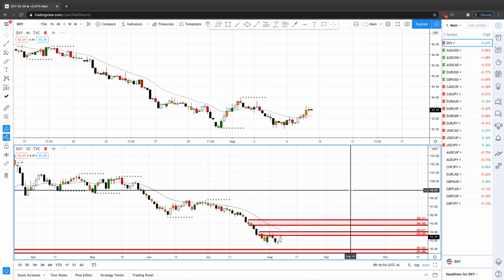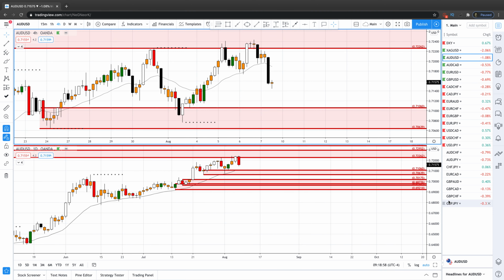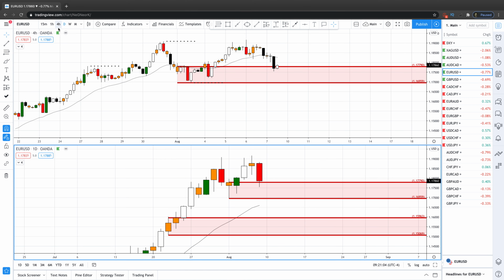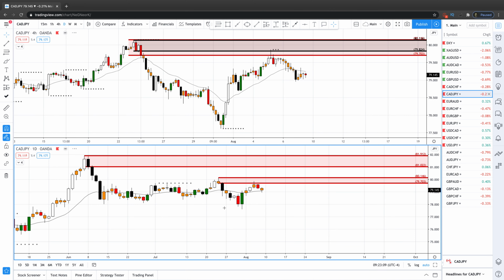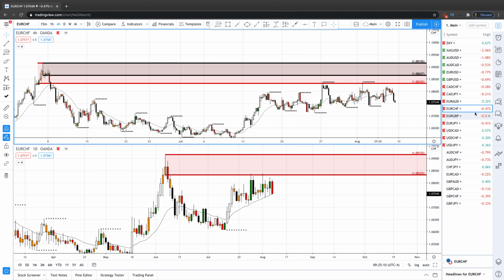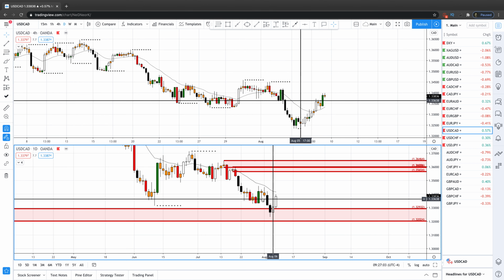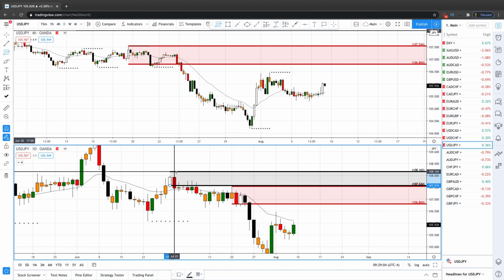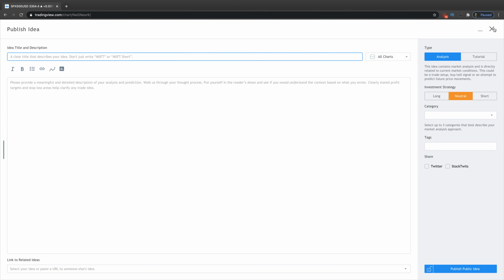Weekly Forex Forecast (Aug 10 - Aug 14)